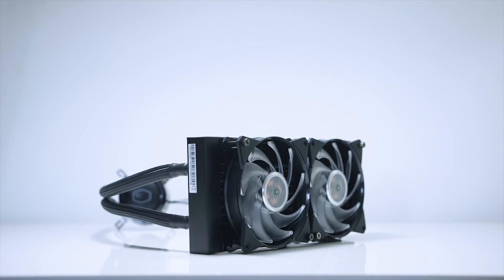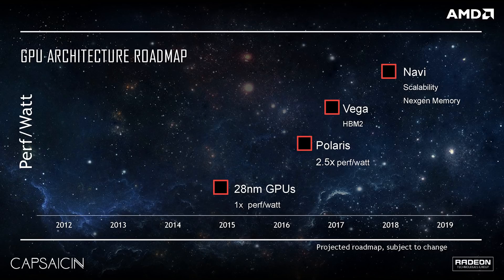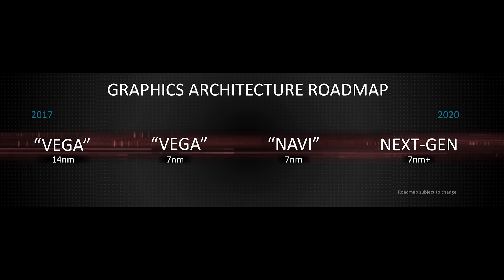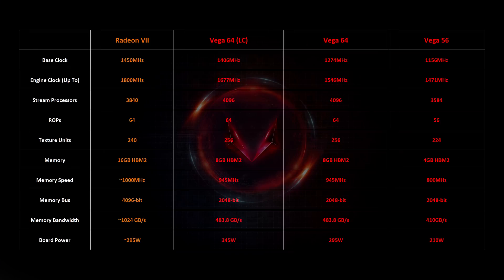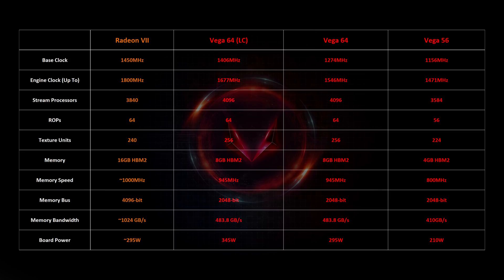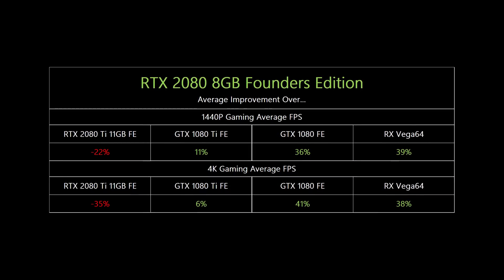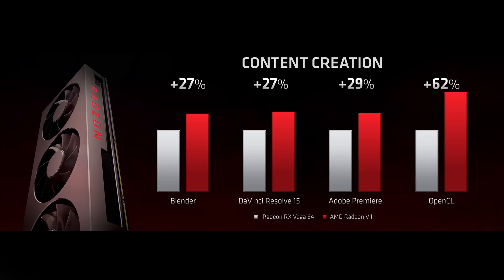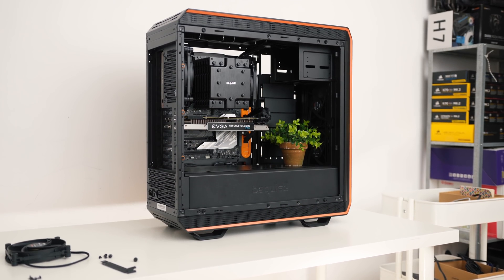AMD Radeon VII - Everything You Need To Know!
AMD's Radeon VII is almost here but we wanted to go over everything we know about this card before launch.

Even after this card’s announcement at CES 2019, there were still a lot of questions about the Radeon 7 and more importantly the 7nm 2nd gen Vega 2 architecture behind.This sets the stage for the performance review on February 7.

ML240R AIO
ML120R AIO
ML360R AIO
ASUS Vega64
ASUS Vega56
be quiet! Dark Base Pro 900 rev2

Main 4K Camera
Second 4K Camera
$700 4K Camera (Panasonic G7)